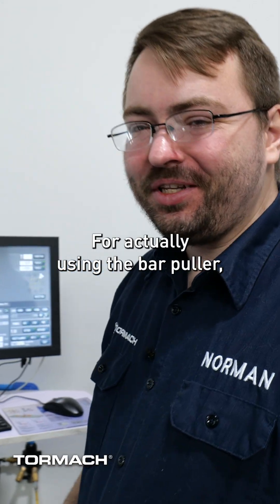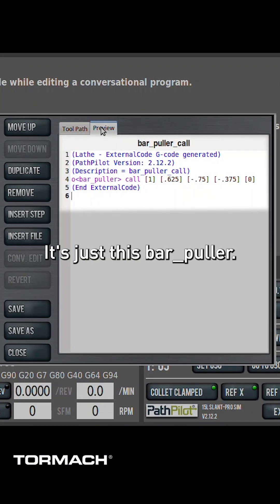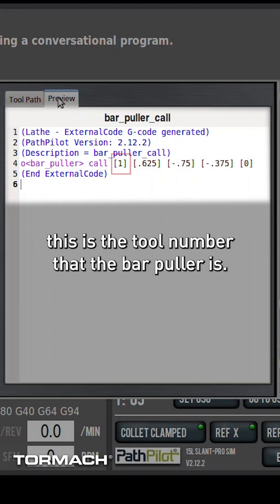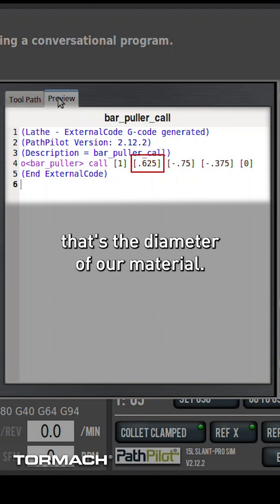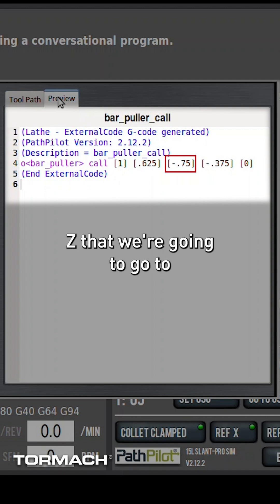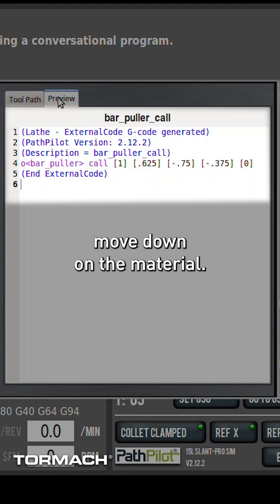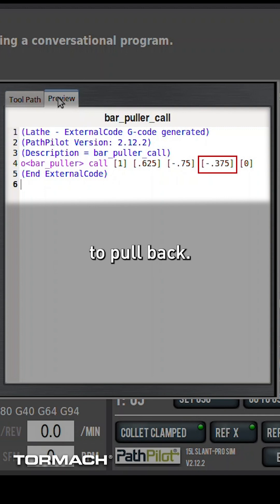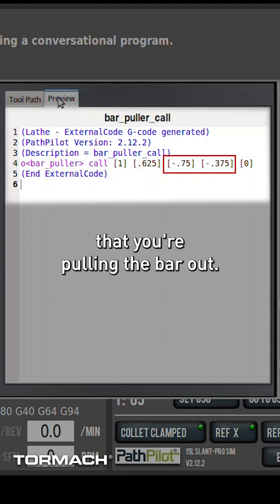How to Use a Bar Puller on the 15L Slant-PRO Lathe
Learn more about the Tormach 15L Slant-PRO lathe - powered by our free PathPilot software

Running a batch job on your Tormach 15L Slant-PRO? We show you how to automate part cycles using a bar puller — from collet control to material pull distance.